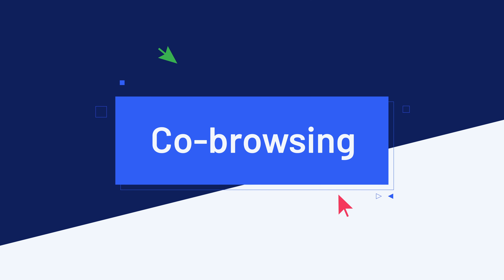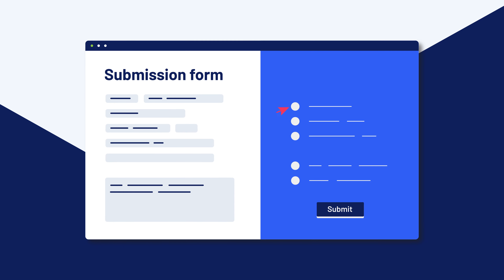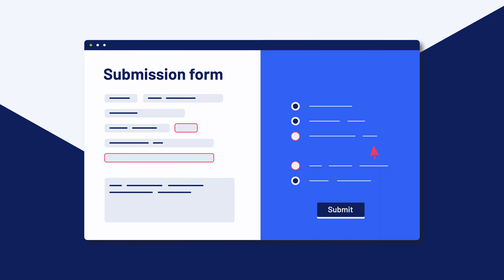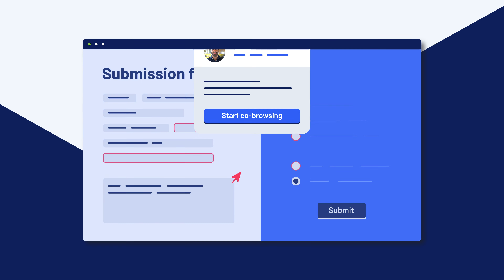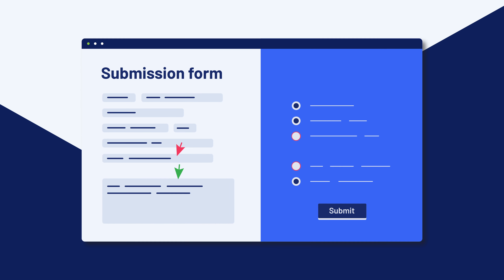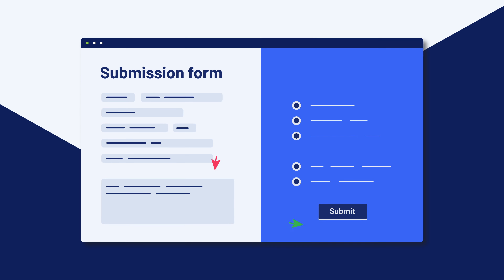24sessions Product updates | Co-browsing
New! Offer extra interactive video calls. You can now co-browse web pages together with your customers in 24sessions. Co-browsing is easy to use and 100% secure. (Live in beta, October 2020)